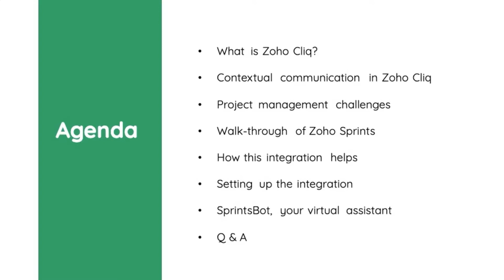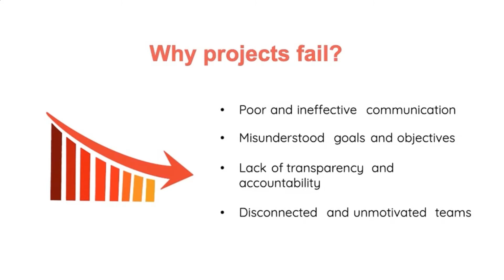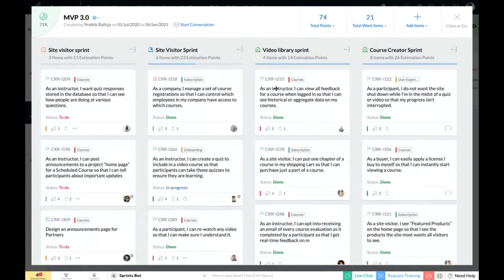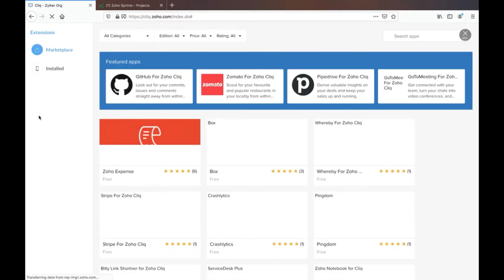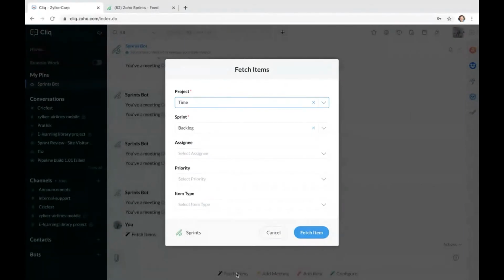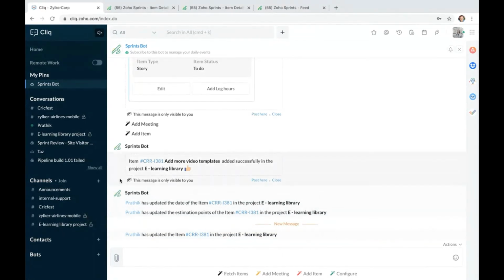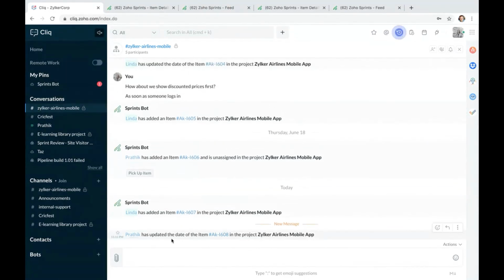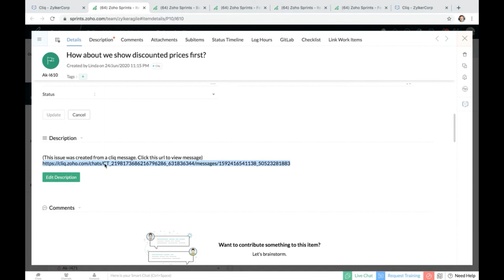Contextual Communication and Collaboration with Zoho Sprints and Zoho Cliq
The integration between Zoho Sprints and Zoho Cliq helps Scrum teams to communicate effectively with their teammates and receive contextual project updates. Learn how you can configure the Sprint bot to map your Sprints projects with channels in Cliq.